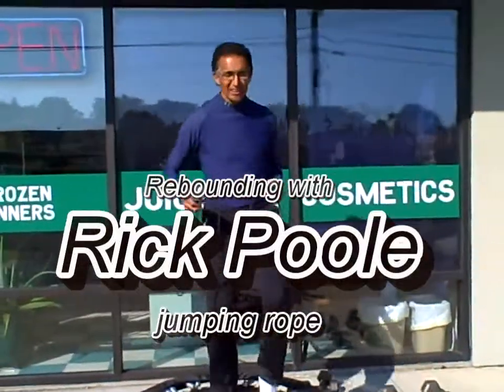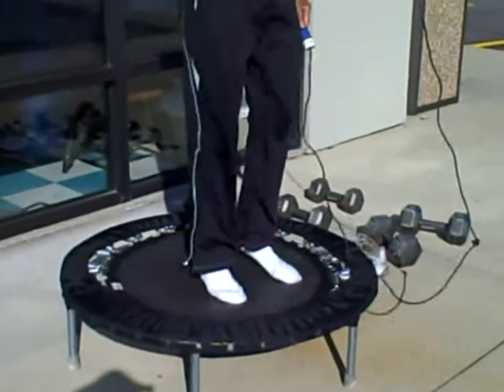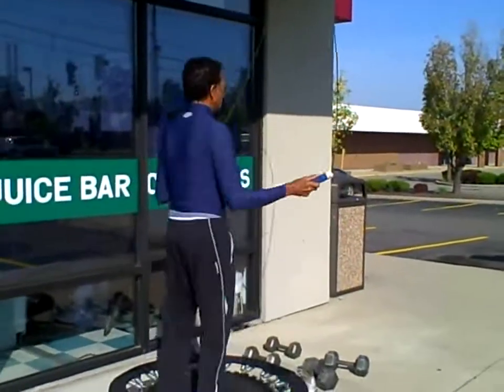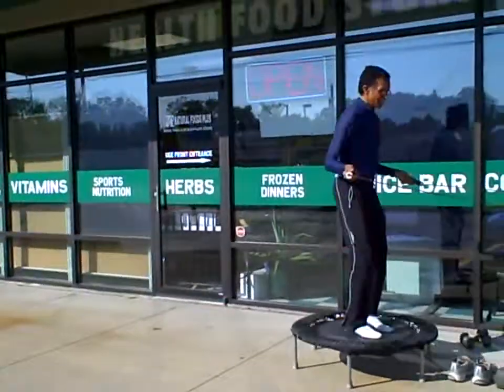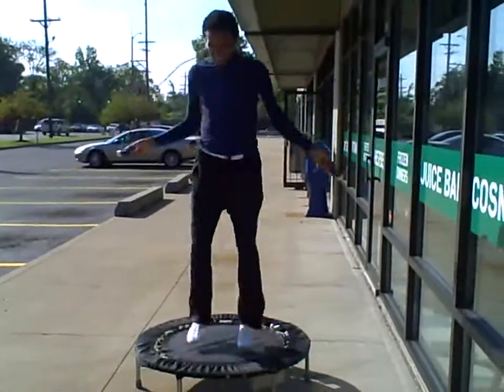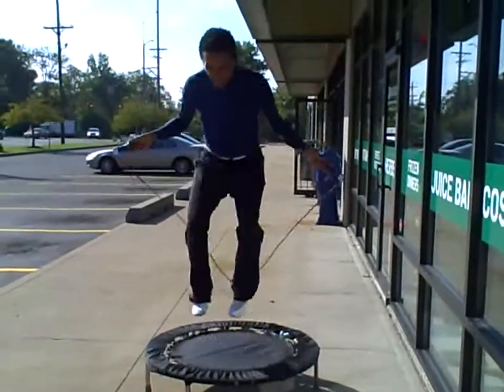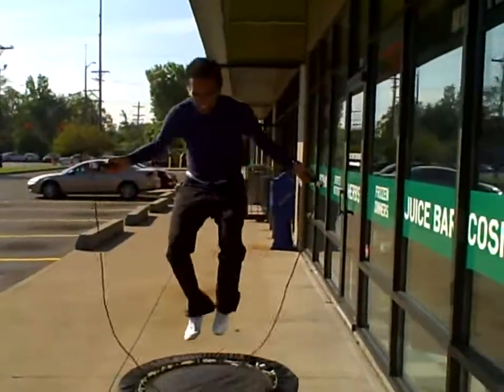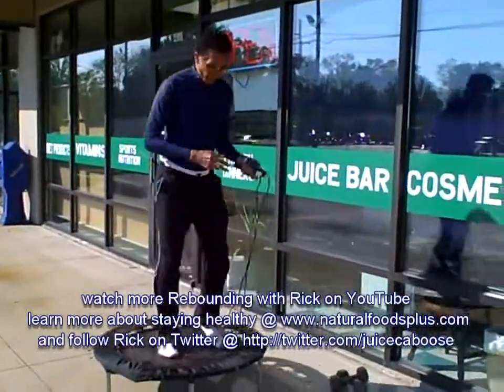Rick Poole Rebounding: Jumping Rope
Rick shows us how to jump rope while rebounding. Getting healthy and having fun doing it, rebounding with Rick Poole.